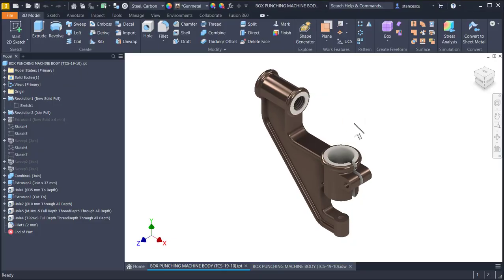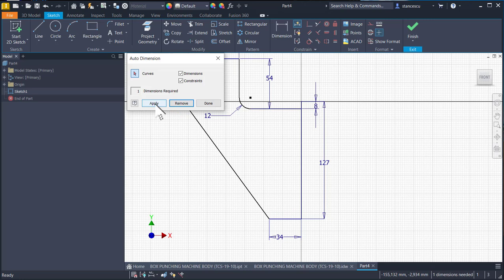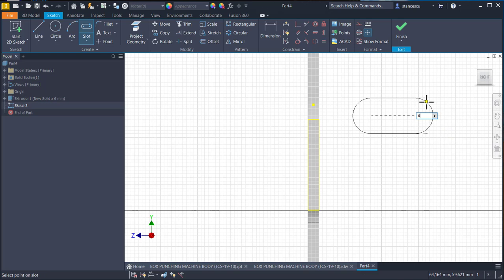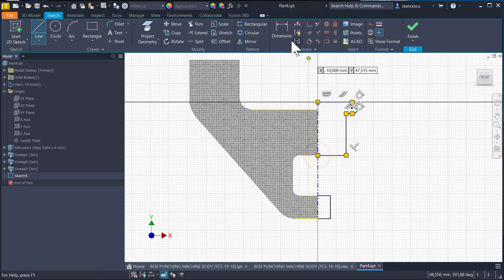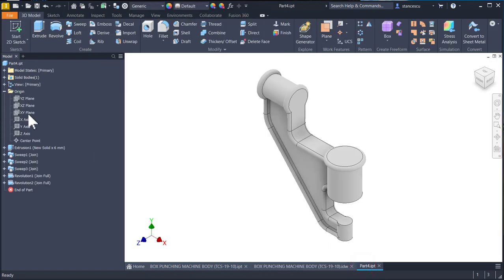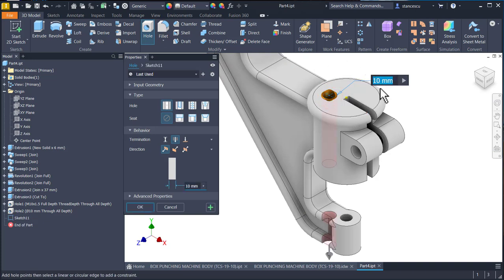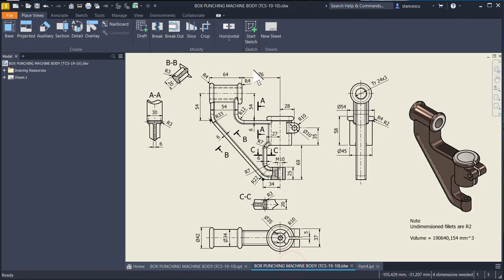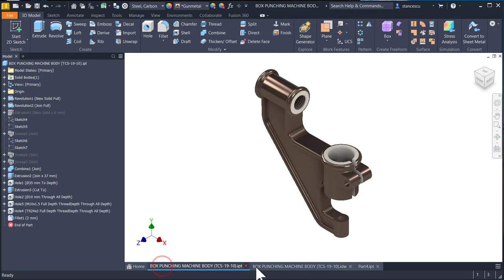Tutorial Inventor - 339 BOX PUNCHING MACHINE BODY (TCS-19-10)